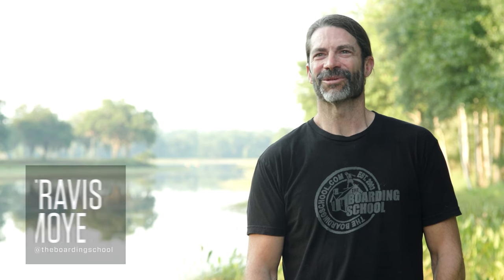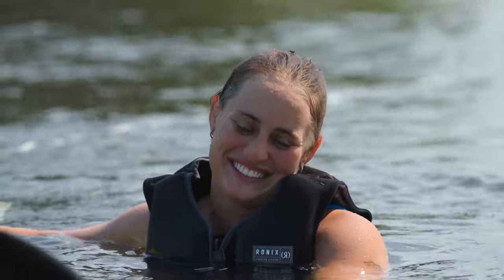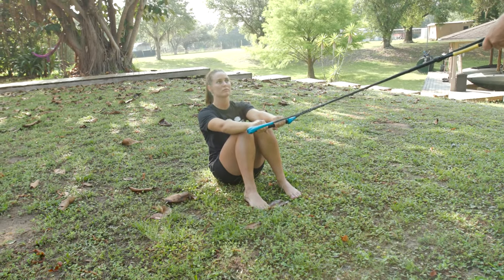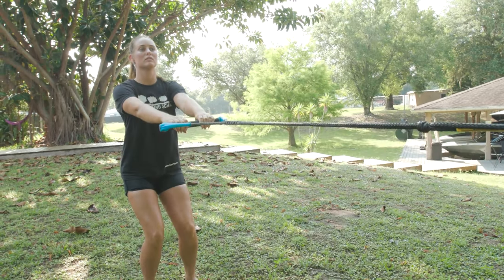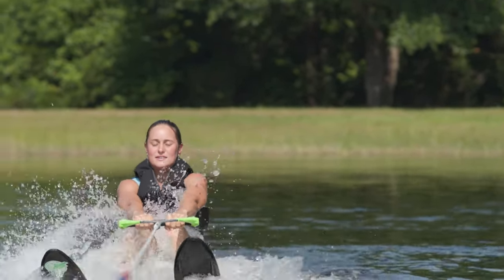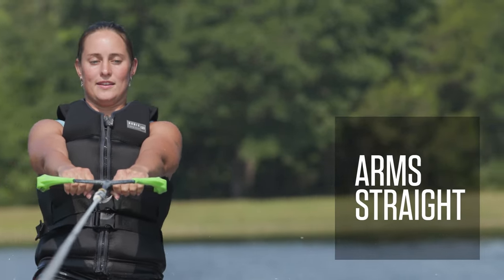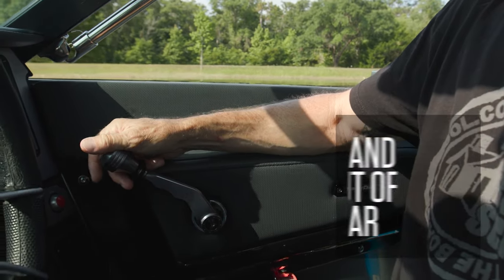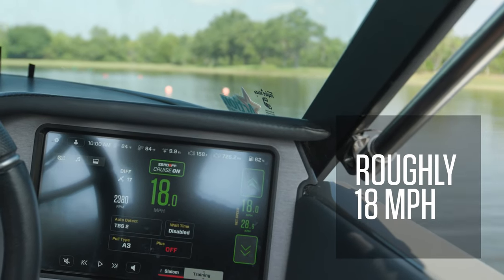HOW TO WATERSKI FOR BEGINNERS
Join MasterCraft ambassador and owner of The Boarding School, Travis Moye, and MasterCraft team athlete and world champion waterskier, Freddie Winter, as they walks us through how to get up on a pair of waterskis.